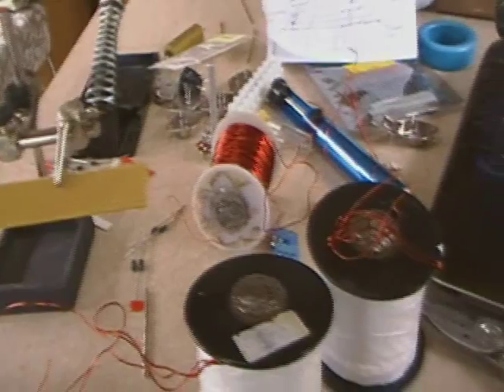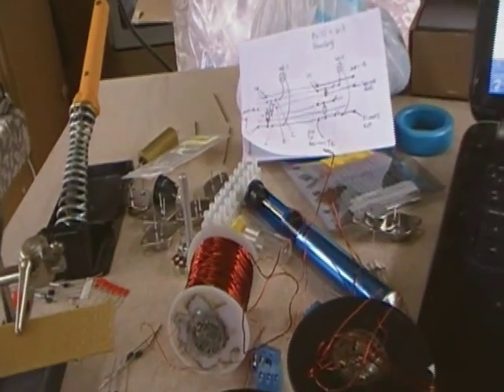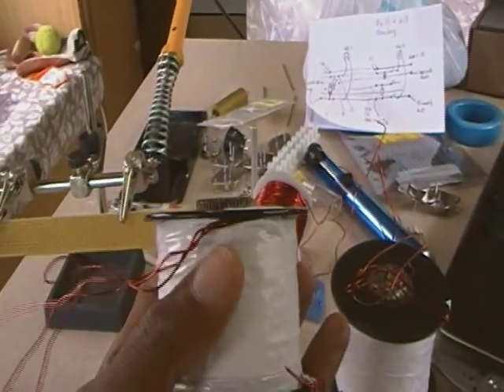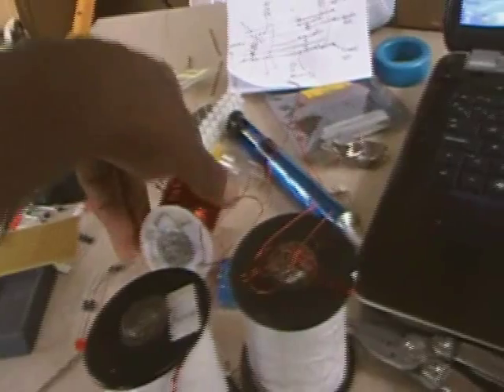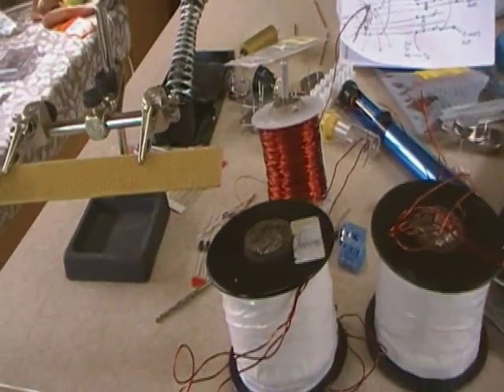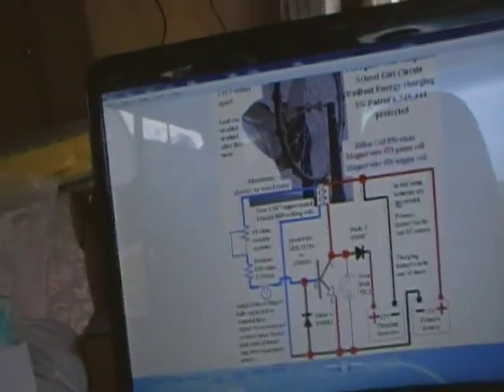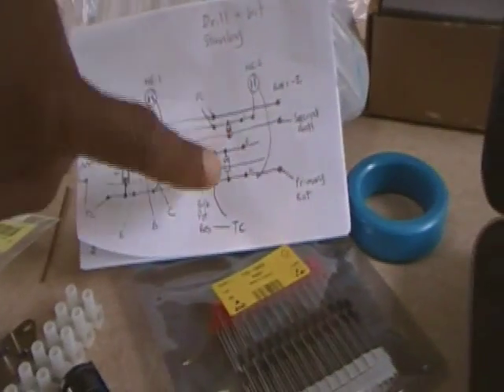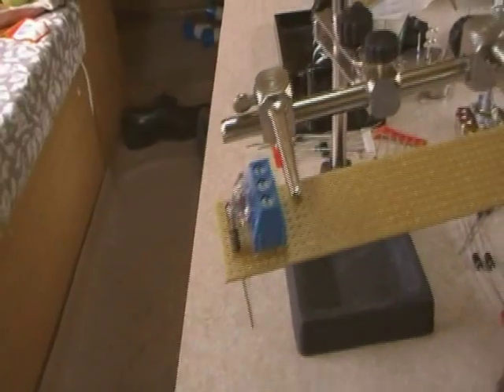Motionless Bedini Energiser Build - Part 1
Initial build of a motionless version of the Bedini SSG